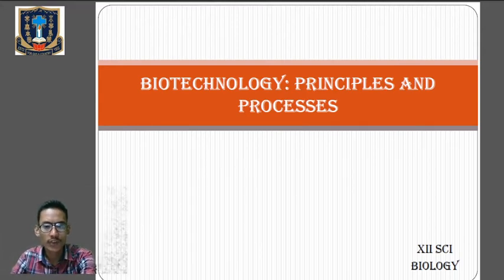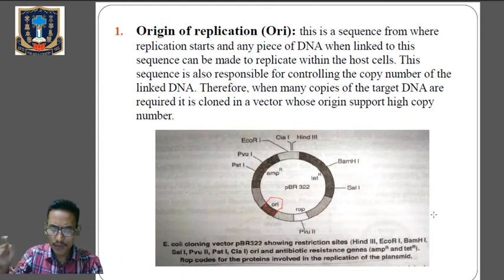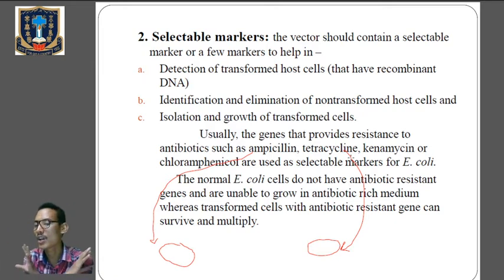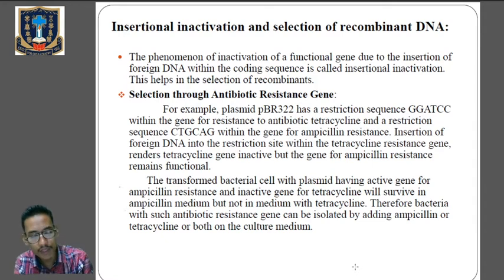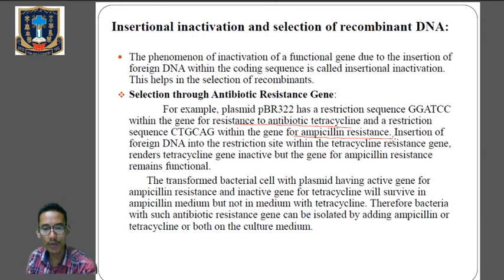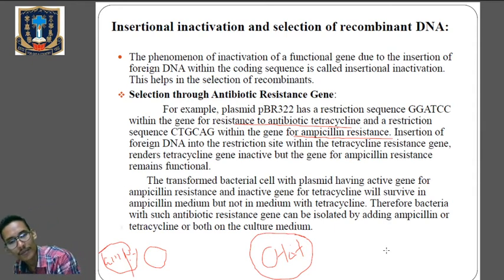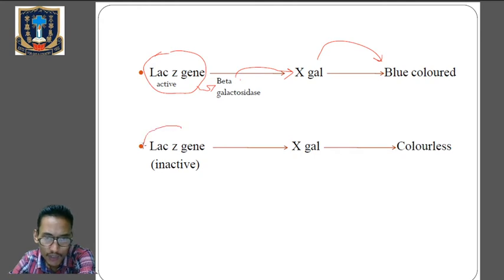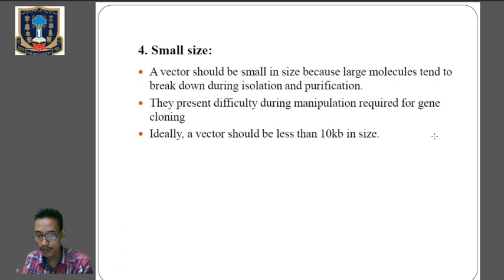Class XII Sci: Topic- biotechnology principle and processes (Characteristics of cloning vectors)